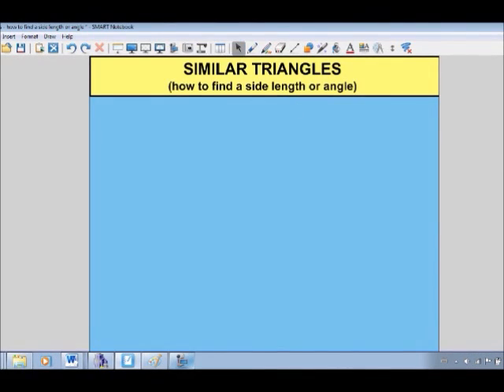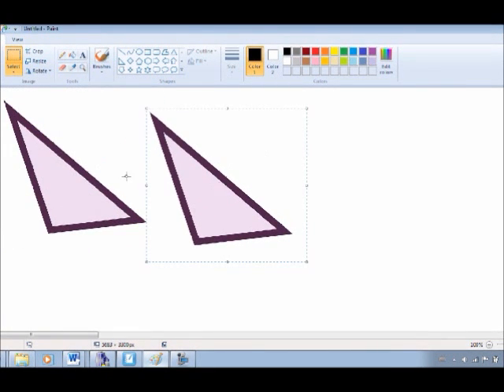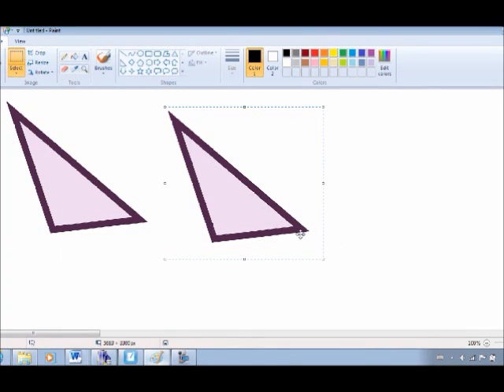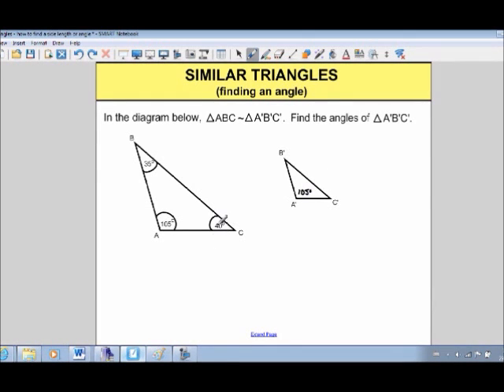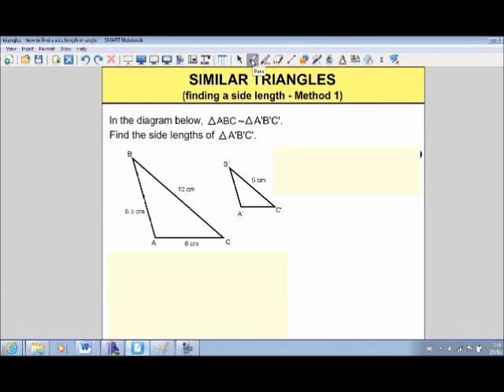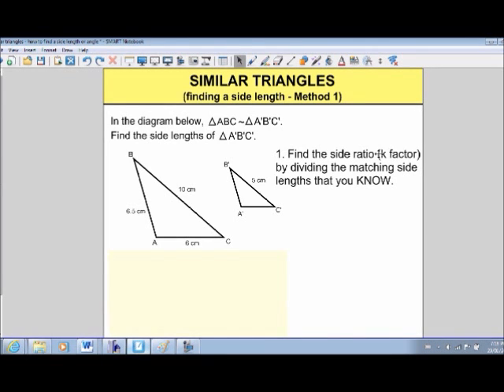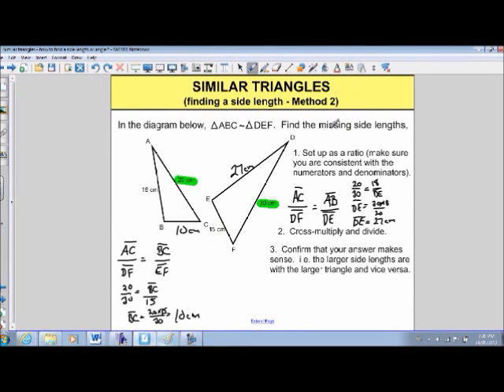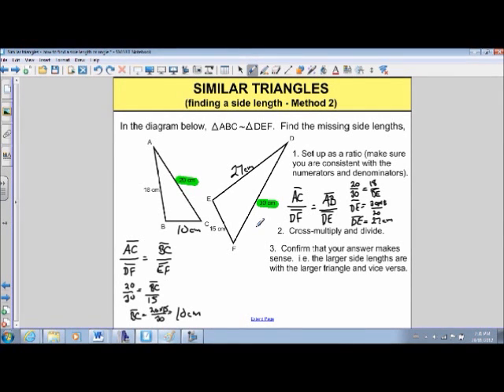Similar Triangles - Finding an Angle or Side Length - MrEMathVideos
Explains what similar triangles are and how you can find angles and side lengths of similar triangles.  Uses mulitple examples and reviews two methods for finding a side length (k-factor and ratios).